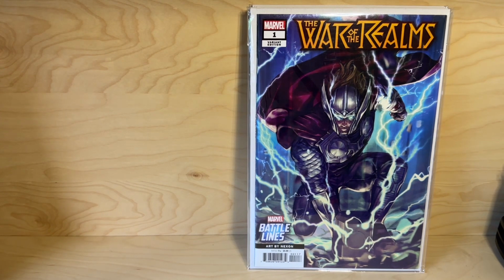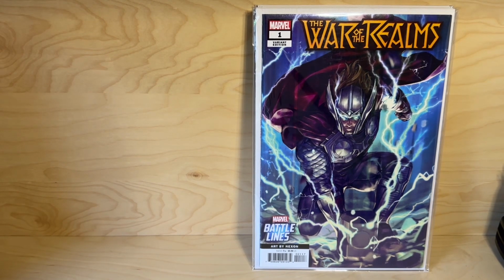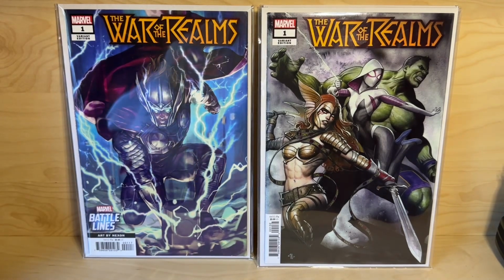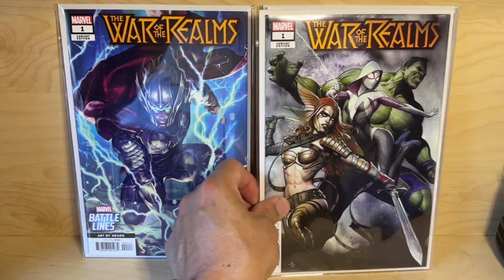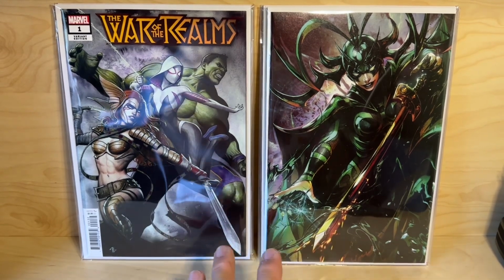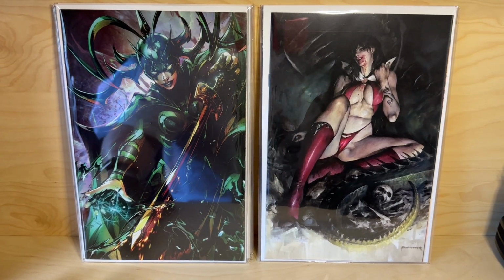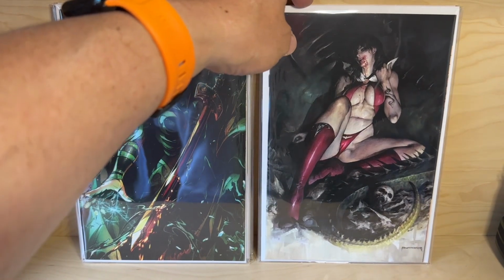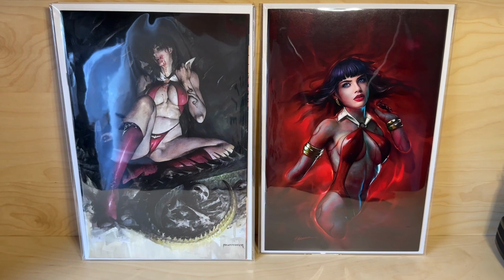Comic book cover highlight pt. 6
Another segment of comic cover highlight

SNMC